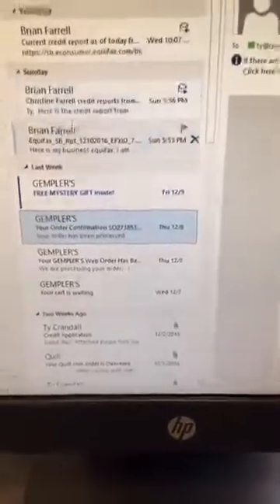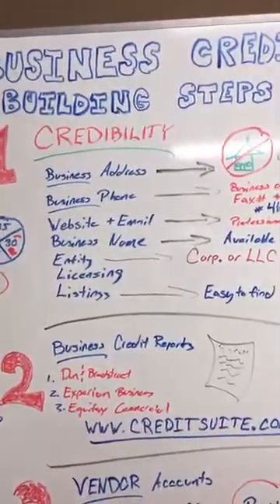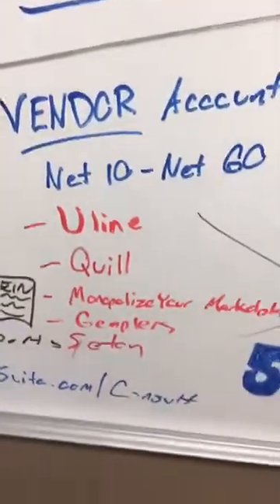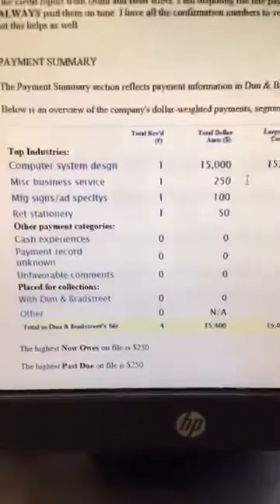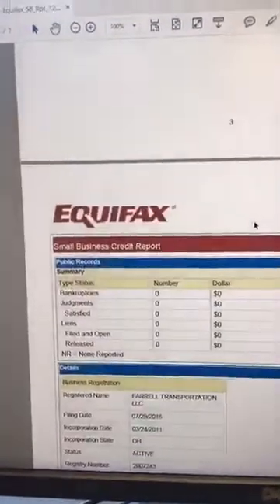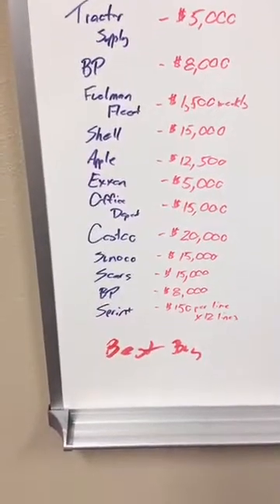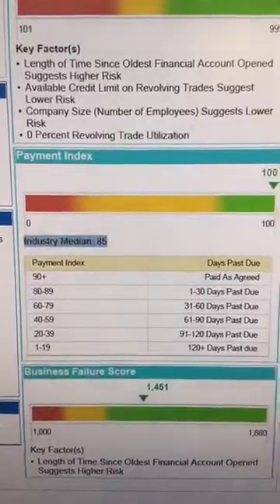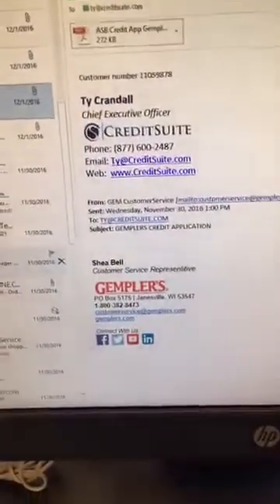How to Get REAL Initial Business Credit for Startup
How to Get REAL Initial Business Credit to Start Your Business Credit Profile with No Personal Credit

You’ll uncover…
• What business credit really is… and how it can be obtained linked only to your EIN with no personal credit check or personal guarantee required for approval
• How to get real vendor credit you’ll want and can use immediately after the training using your EIN… and how to get HIGH-LIMIT store credit cards within 60 days or less at most major stores
• How to get started today and quickly build a business credit profile and score that you can use to fund your business with credit cards, loans, and credit lines
• How you can get very high-limit CASH, Visa and MasterCard business credit cards… per SBA limits on these cards are typically 10-100 times higher than consumer limits
• A look at actual business credit approvals similar to what YOU can get approved for quickly… see for yourself real approvals for $8,000, $10,000, $15,000, even multiple with $50,000 approvals that you can also get approved for following the steps in this webinar
• How to get auto vehicle financing for your business without a personal guarantee or personal credit check
• 5 things you must do to initially start a business credit profile and score… and how you can get business credit even if you are just starting your company and even if it’s out of your home.
• Which business entity you should obtain to truly eliminate your personal liability… so you don’t expose your personal assets and keep you and your family’s finances safe and secure
• How to fill out your credit and funding applications the RIGHT WAY… so you’ll meet credit issuer approval standards before you even apply to get immediate automated approvals
• 3 BIG mistakes people make that get them denied for credit when they apply… and how you can avoid these pitfalls to get approved
• 3 ways to get funding that your bank does NOT offer and will NOT tell you about… and how to get approved as a startup, with no collateral, or even if you have personal credit issues
• How to get access to business credit, loans, and credit lines when you need them at the best rates possible… and how to do so with concierge service from top business advisors and finance officers
• The absolute easiest and fastest way to get credit and financing for your business… even when you don’t think you’ll qualify